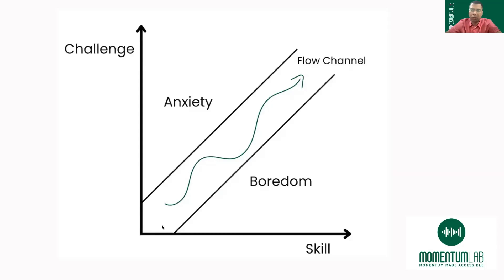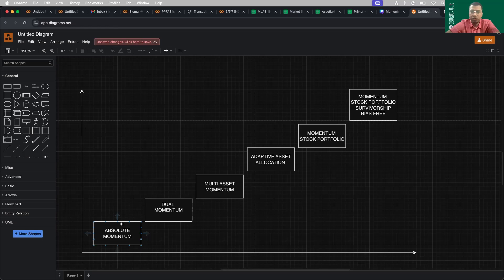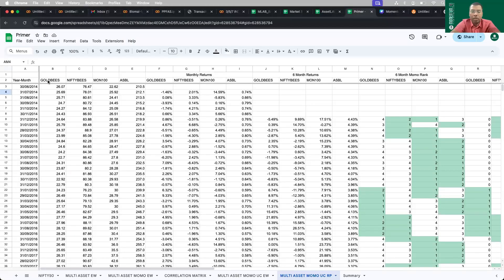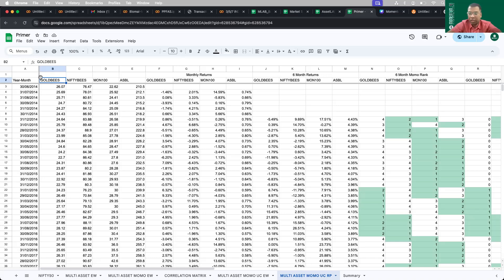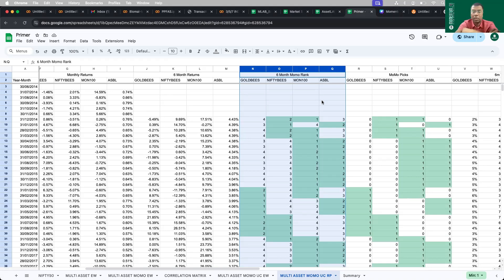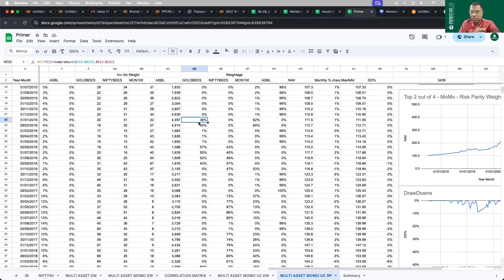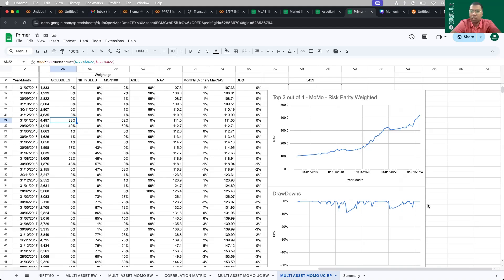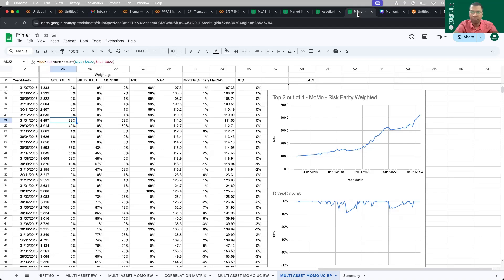Calculations of Adaptive Asset Allocation - Risk Parity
Discover the power of Adaptive Asset Allocation using the Risk Parity Method!

 In this video, I break down how to dynamically adjust portfolio weights based on risk to achieve a more balanced and resilient investment strategy. Watch till the end for insights on portfolio transitions and allocation shifts over time!

Register here to get the calculations of Google Sheet
Free Tools:
Get access to RRG Plot Python Code, Momentum Screener and Market breadth , Adaptive Asset Allocation and more